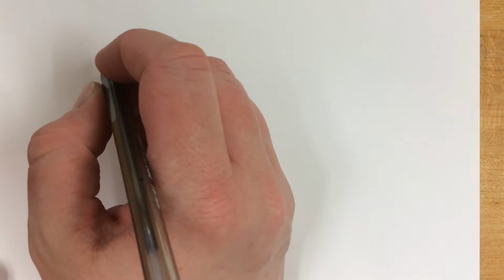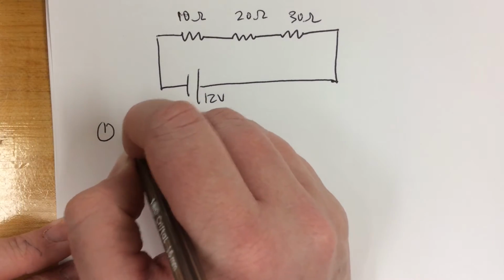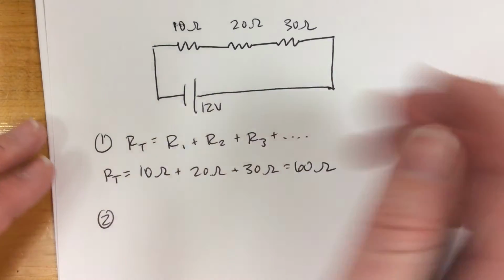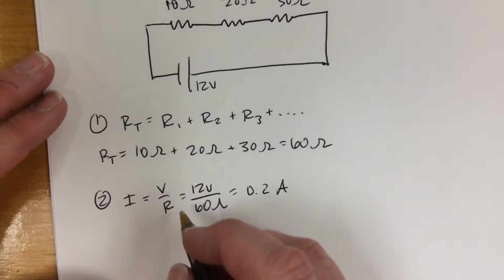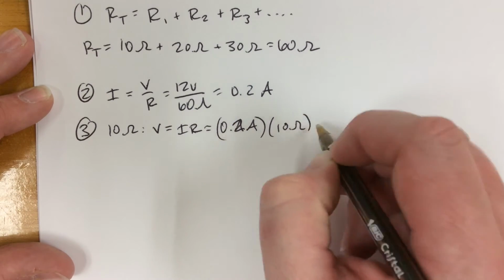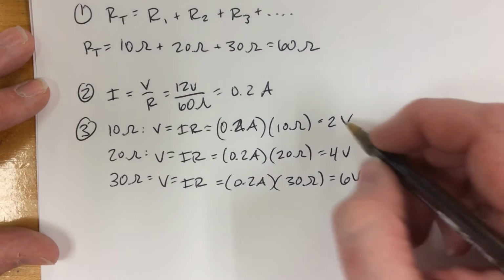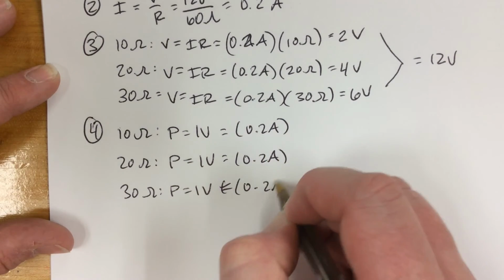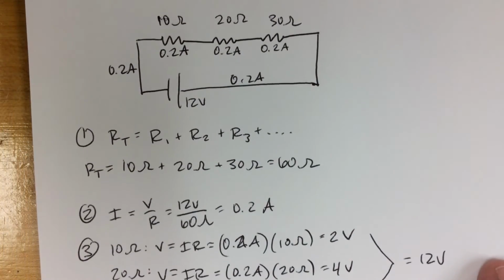Physics Series Circuits